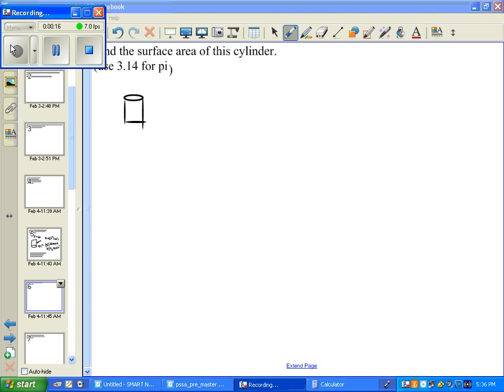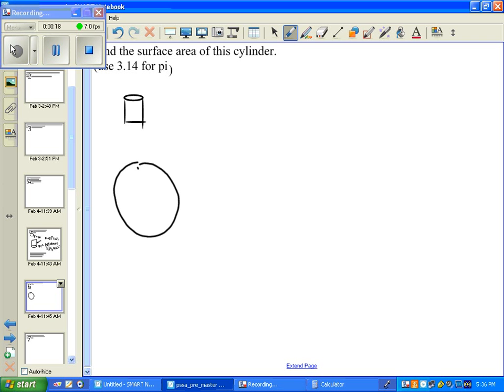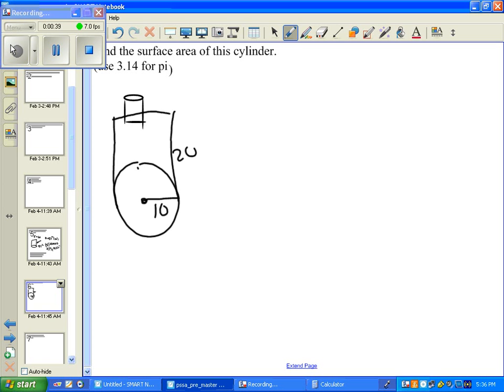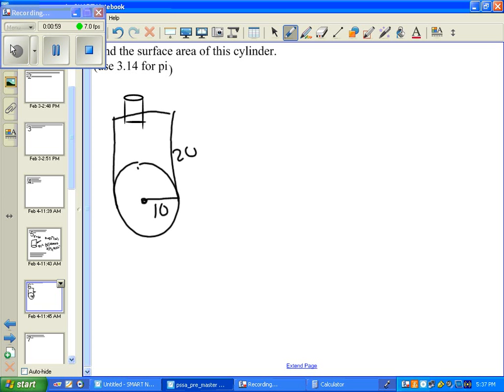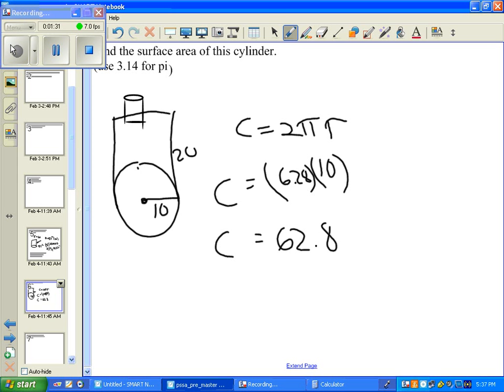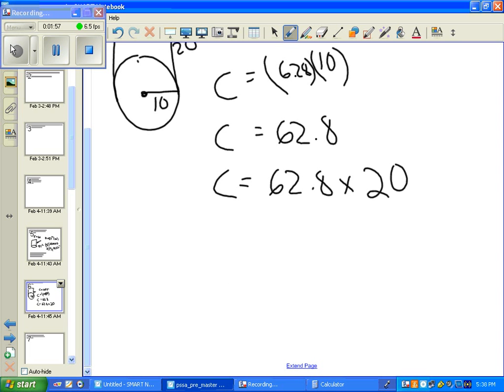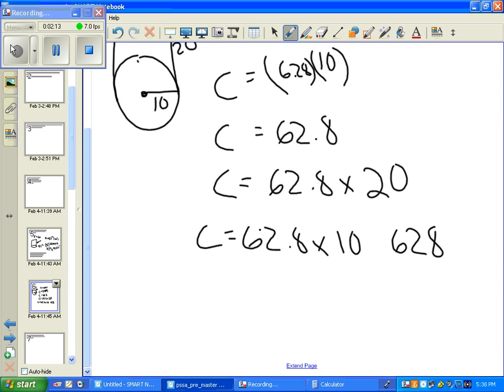PSSA 7th Grade Math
PSSA MAth 7th Grade Word Problems